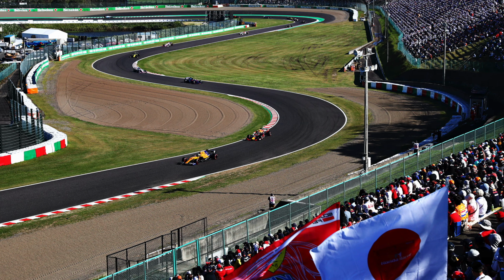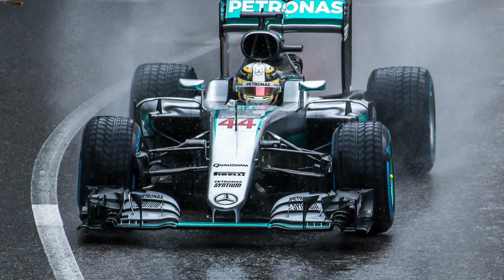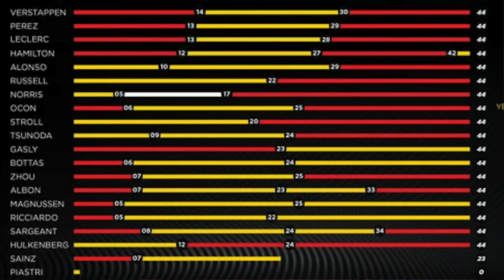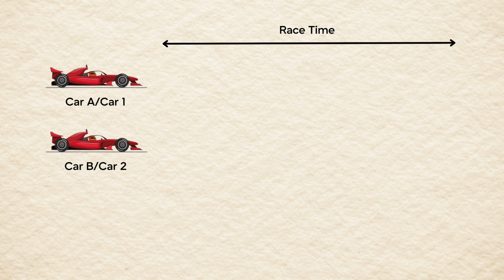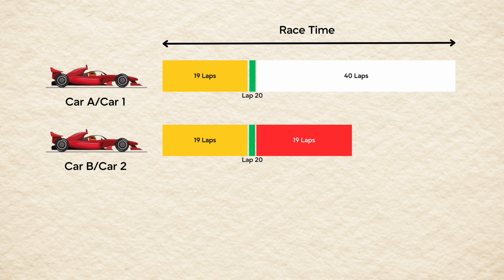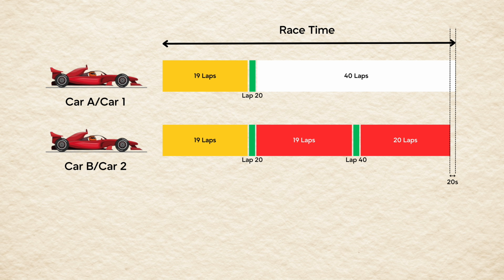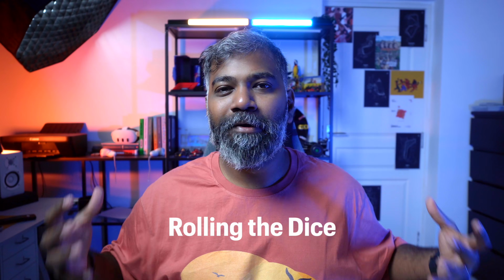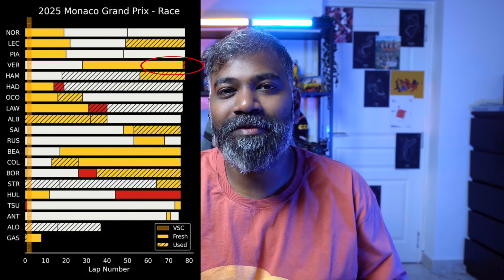all formula 1 race strategies explained in under 26 minutes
Race strategies in Formula 1 can be complicated to understand. With the evolution of a race, it can get confusing real quick. One minute your favourite driver is in the top 5 and suddenly they lose positions and you cannot explain or understand what happened. Do not worry. Over the years, Formula 1 has evolved and every team has done their fair share of experimentation and have narrowed down on the most viable race strategies that bring success.

Like most things in life, race strategies are never a single solution. Most races will have a combination of multiple of the strategies mentioned in the video. Hope this video addresses all that you need to know to not only watch the next GP with clarity but to be on your way to become an F1 pundit.

Example Races
1 stop strategy
2018 Mexican Grand Prix (Max Verstappen) In high-altitude Mexico City, tire graining was a nightmare for most. While many front-runners struggled and considered switching to a two-stop, Verstappen managed his Supersoft and Soft tires with surgical precision. By making his single set of tires last longer than his rivals without losing significant pace, he dominated the race while others were forced into extra pit stops that dropped them out of contention.

2 stop strategy
1998 Japanese Grand Prix (Mika Häkkinen) The title decider at Suzuka saw Häkkinen and McLaren perfectly execute a two-stop strategy. In a high-pressure environment against Michael Schumacher, the two-stop allowed Mika to maintain a consistently high pace by dividing the race into three aggressive "sprints." This kept the tires in the optimum working window, ultimately securing his first World Championship.

3 stop strategy
2004 French Grand Prix (Michael Schumacher) This is the gold standard for "sprint" racing. Ferrari realized they couldn't beat Fernando Alonso’s Renault through standard means. They pivoted mid-race to a daring four-stop (which evolved from a three-stop plan). By stopping more frequently, Schumacher was able to drive every lap like a qualifying lap on low fuel and fresh rubber, eventually coming out ahead of Alonso in a masterclass of strategic flexibility.

Wet weather strategy
2011 Canadian Grand Prix (Jenson Button) In the longest race in F1 history, Button used every wet-weather tactic in the book. He made six visits to the pits (including a penalty), switching between Full Wets, Intermediates, and eventually Slicks as a dry line emerged. His ability to judge exactly when the track was ready for the "Inter" tire allowed him to slice through the field and overtake Sebastian Vettel on the final lap.

The Undercut
2013 Australian Grand Prix (Kimi Räikkönen) The undercut involves pitting early to use the grip of new tires to leapfrog a car ahead when they eventually pit. In Melbourne, Räikkönen and Lotus used shorter stints and early stops to gain track position. By the time his rivals pitted to cover him, Kimi had already banked enough fast laps on fresh rubber to take the lead and win from 7th on the grid.

The Overcut
2021 Monaco Grand Prix (Sergio Perez) The overcut is the opposite: staying out longer than the car ahead, hoping they struggle for grip on cold tires while you use your warm, older tires to build a gap. At Monaco, where overtaking is nearly impossible, Perez stayed out several laps longer than Lewis Hamilton and Sebastian Vettel. By setting blistering "in-laps" while the others were warming up their new tires, he successfully jumped ahead of both after his stop.

Incident Strategies
2020 Italian Grand Prix (Pierre Gasly) is actually one of the greatest modern examples of how a well-timed pit stop and a bit of "racing luck" can create a miracle. By pitting in the right window, Pierre Gasly in a mid field Alpha Tauri car went on to win the grand prix.

Rolling the dice
2025 Monaco Grand Prix (Max Verstappen) is a perfect example of how sometimes in Formula 1, you have to be bold enough to make your luck or wait for luck to happen.

Chapters:
00:00 - Intro to Formula 1 Race Strategies
01:35 - Categories of Race Strategies
01:50 - Core Tyre Strategies in F1
04:17 - Single stop vs Multi stop Strategies in F1
08:02 - Split Strategy
09:05 - Alternate Strategy
10:05 - Strategy Communications
10:47 - Wet Weather Strategies
11:39 - Overtaking via Pits Strategies
11:52 - The Undercut
15:24 - The Overcut
16:27 - Box Opposite
17:01 - Incident Based Strategies
18:30 - Cheap Pitstops Explained
20:27 - Rolling the Dice Strategies
21:28 - Defensive Tactics
21:41 - LiCo Race Strategy Explained
22:31 - Managing/Building Gap Strategy
23:20 - Mind Games & Bluffs
24:16 - Conclusion